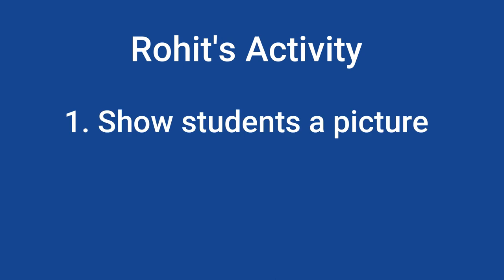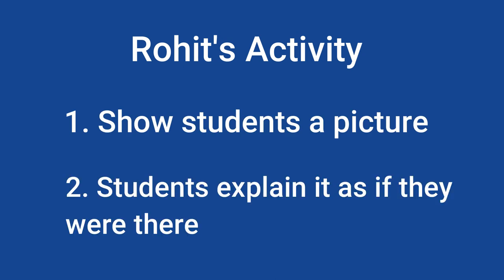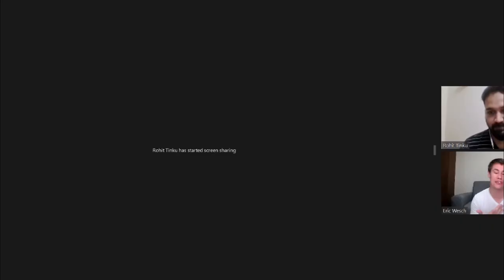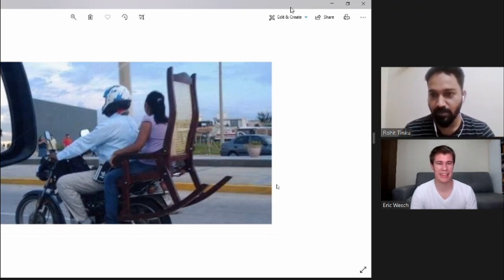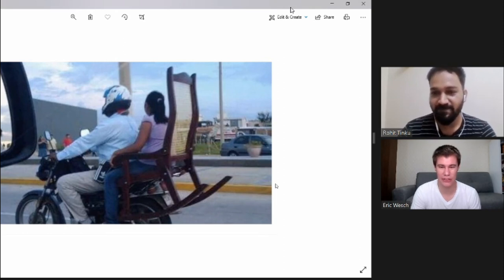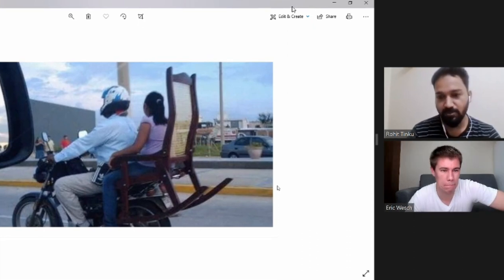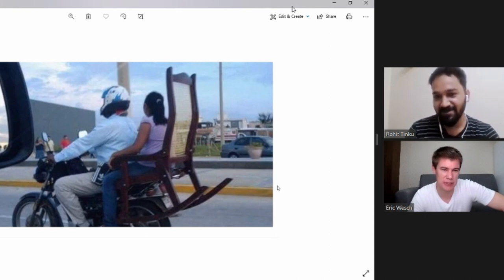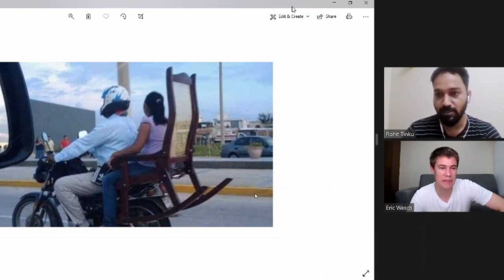ESL Photo Game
Fun ESL Photo game with Rohit

🚀 SUPPORT

🎓LEARNING LINKS

⏱️TIMESTAMPS

0:00 Intro

🎼 MUSIC